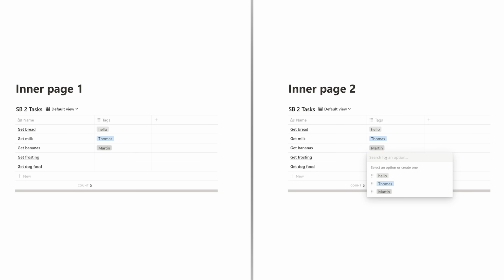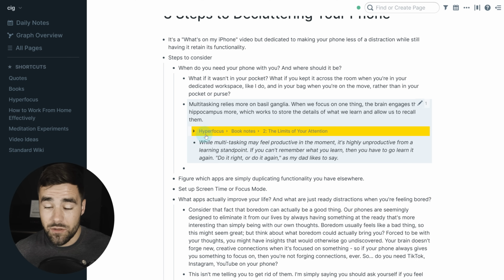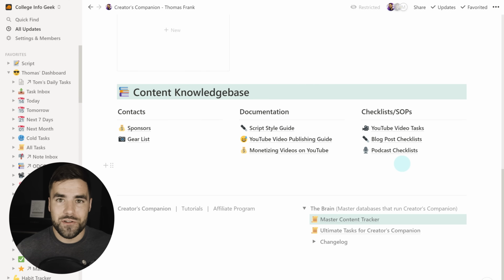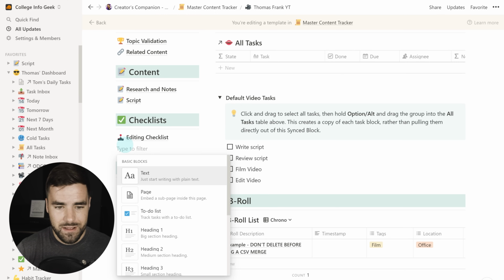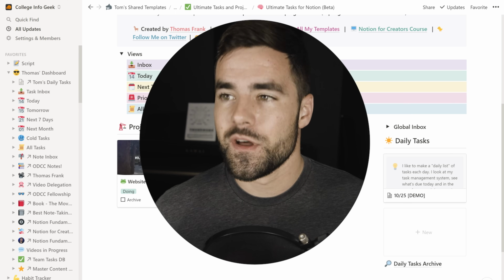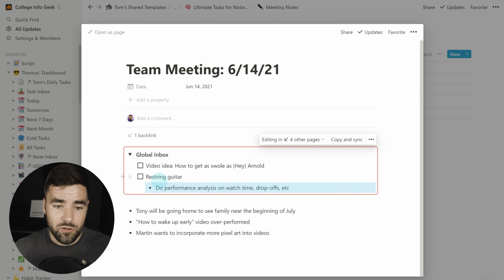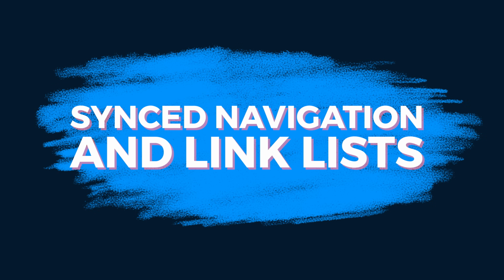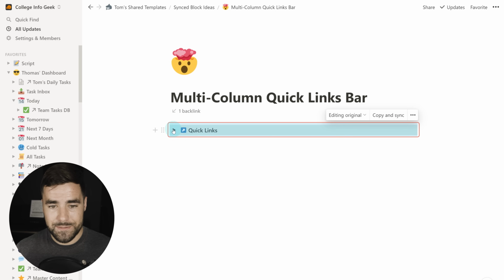5 Smart Ways to Use Notion's New SYNCED Blocks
Notion's brand-new Synced blocks feature lets you embed content from one page into others. Here are five ideas for how you can start using this new feature.

Get notified when Creator's Companion (my advanced content creation template) launches

Timestamps:

00:00 - Start
01:02 - Embedded Notes and Research
03:46 - Synced Checklists and Process Documentation
08:00 - Global Inbox
10:50 - Headers and Footers
12:10 - Synced Navigation and Link Lists
14:08 - Ending